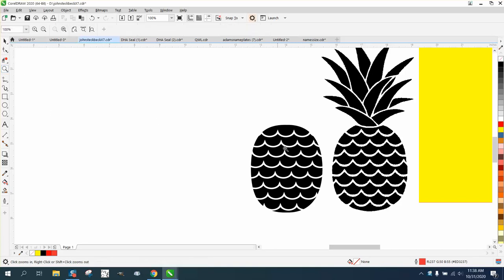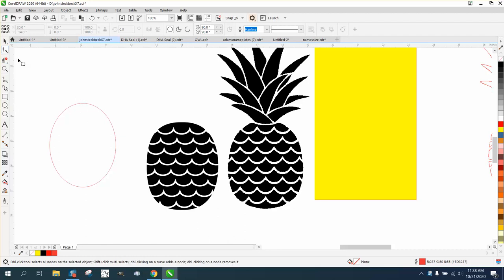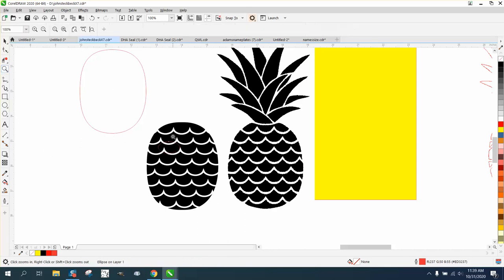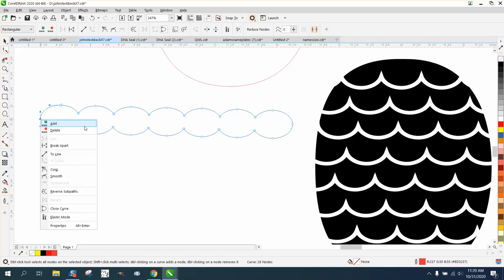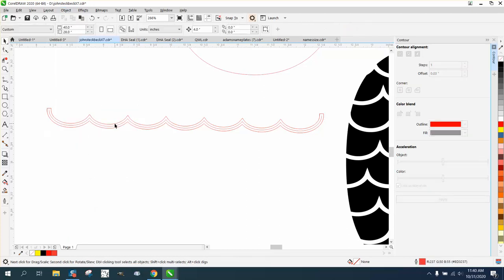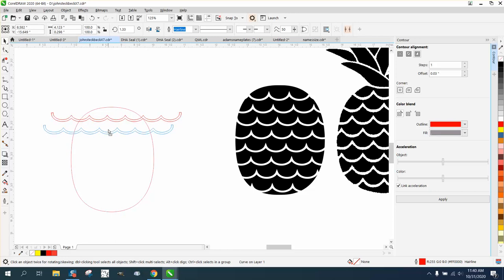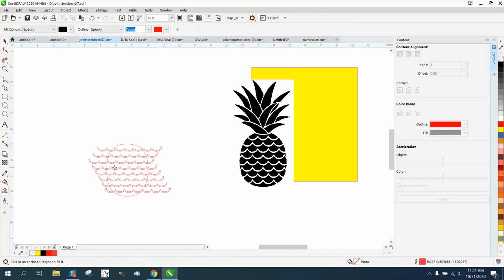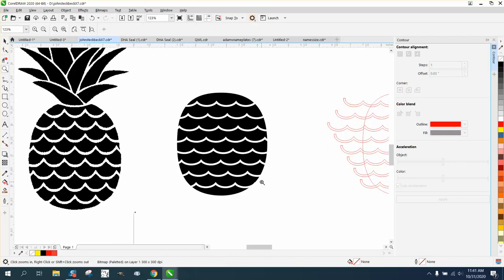Corel Draw Tips & Tricks Draw a pineapple